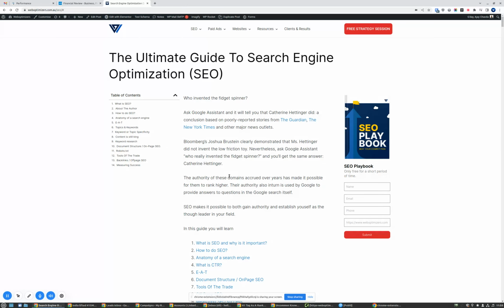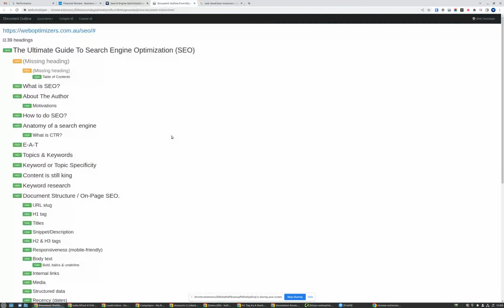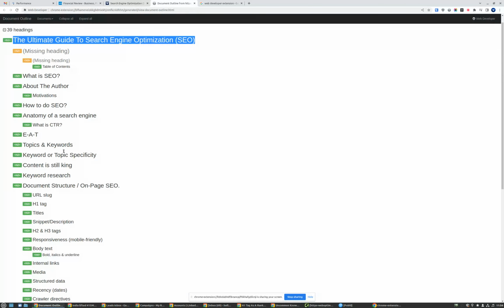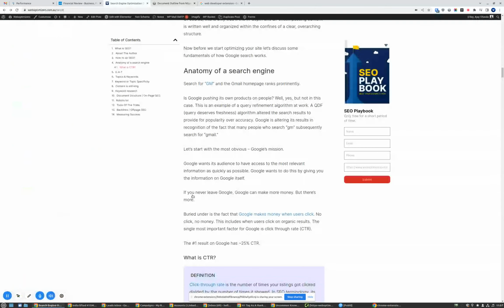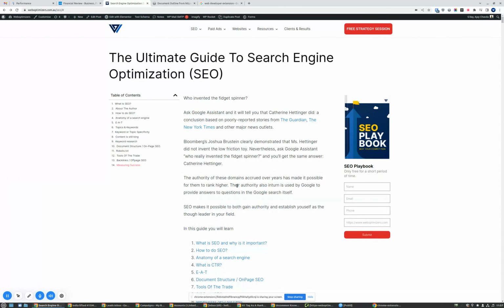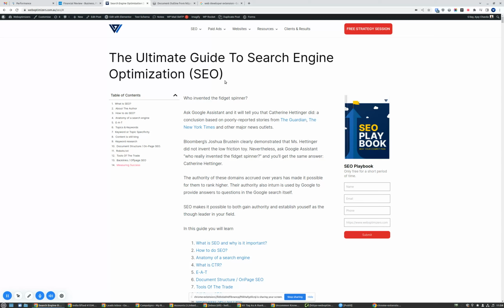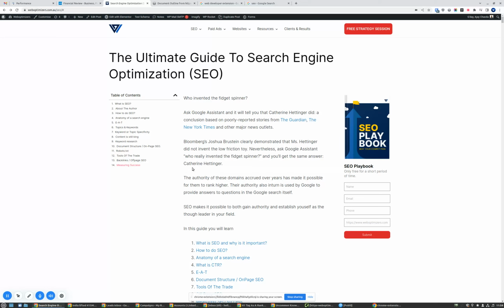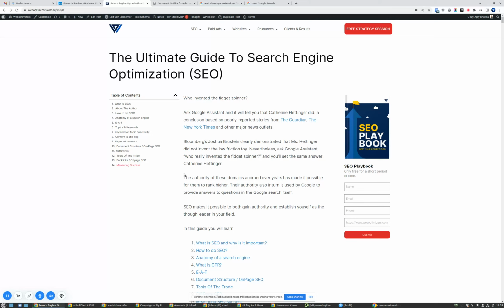What are H1 Tags and How are they useful for SEO?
In this video we talk about the tools required to see an H1 of the page, why is H1 important part of the page and How should you write your H1's.